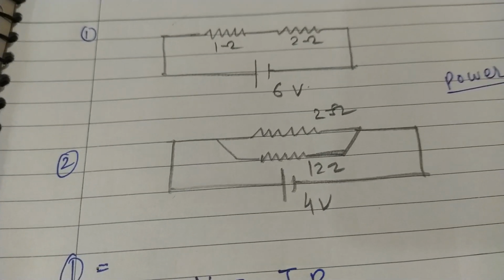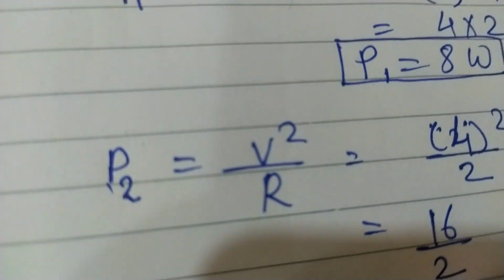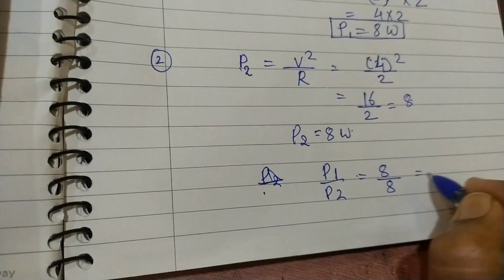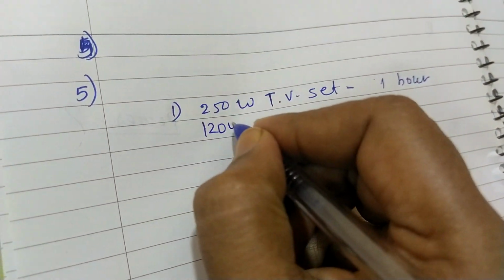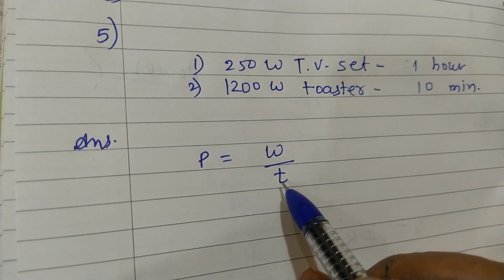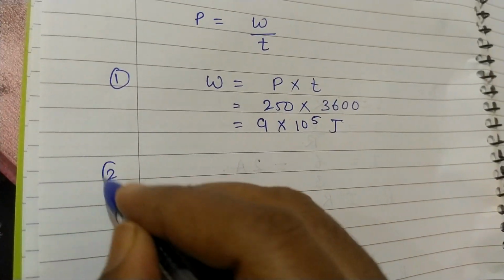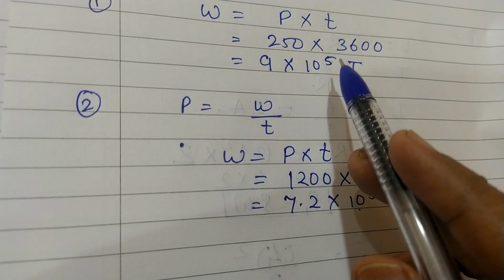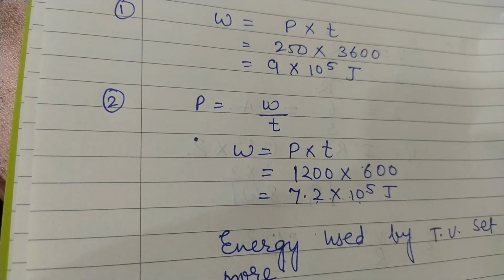Physics Class X- ( Electricity numericals)